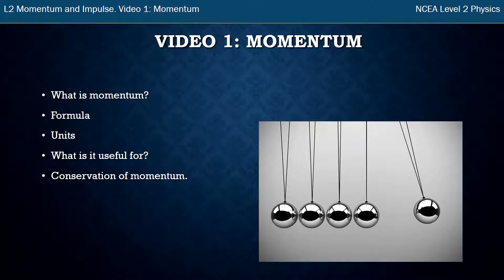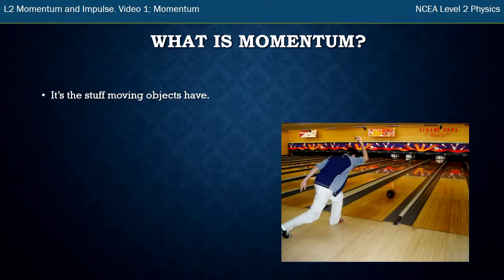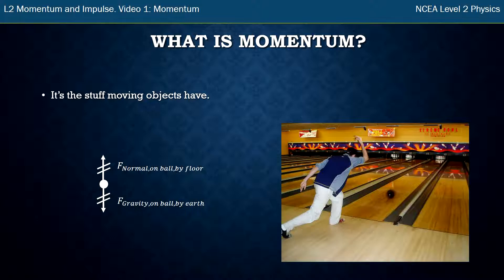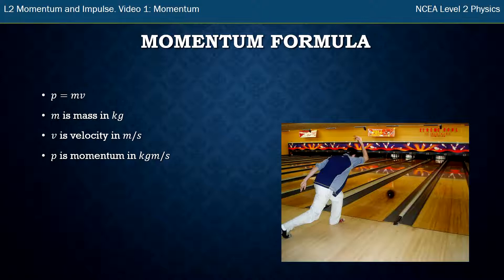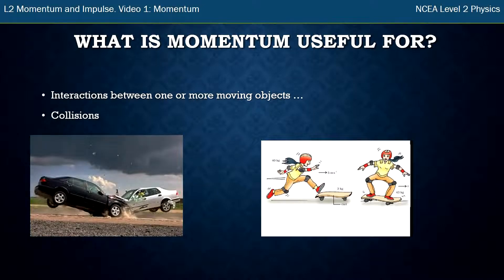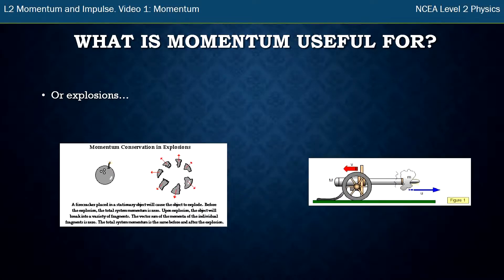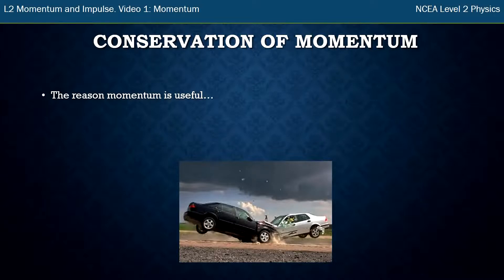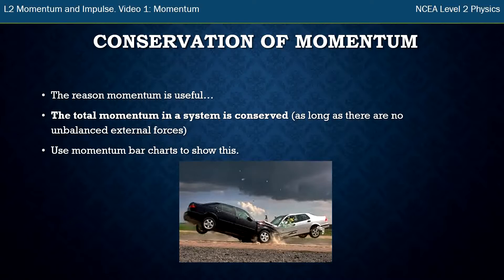NCEA L2 Physics. Mechanics: Momentum and Impulse. Video 1: Momentum